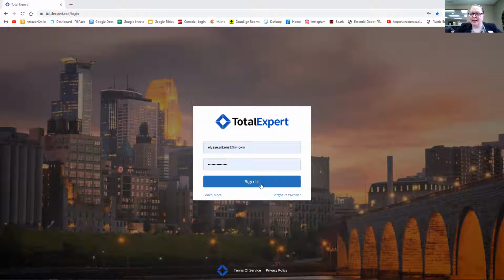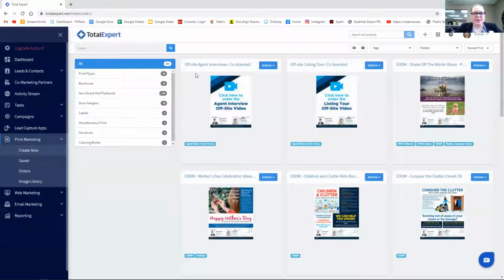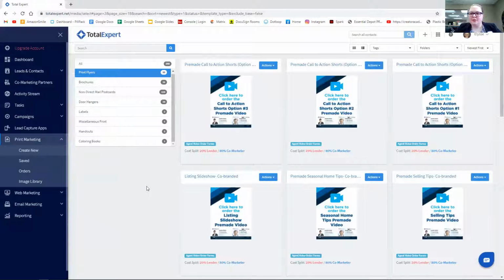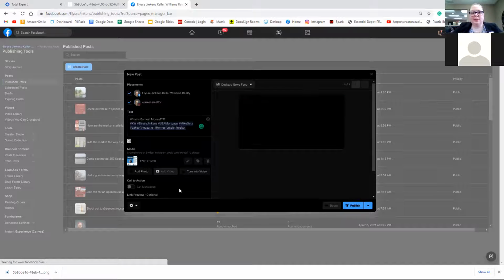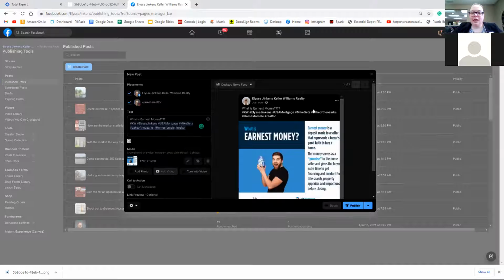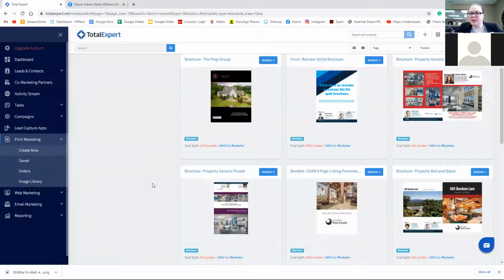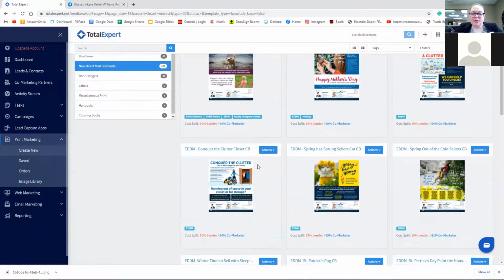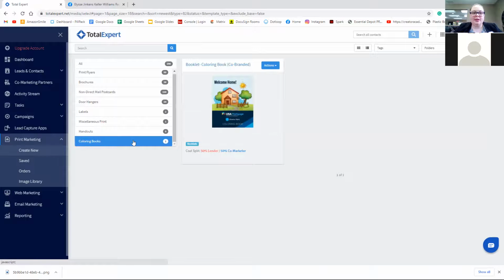Marketing Partnership w/ USA Mortgage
Join Elysse Jinkens for a walk-through of the Marketing Partnership our office has with Mike Getz at USA Mortgage!